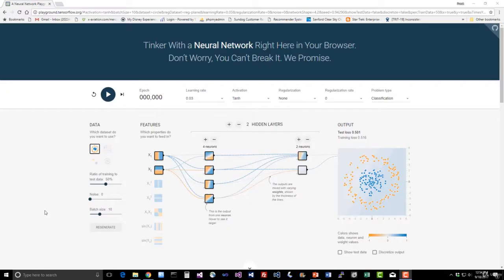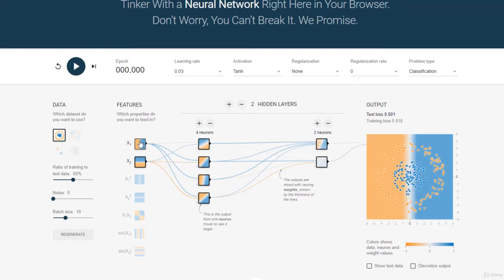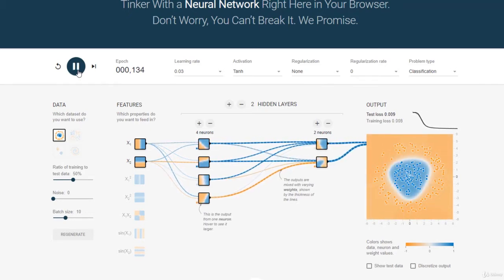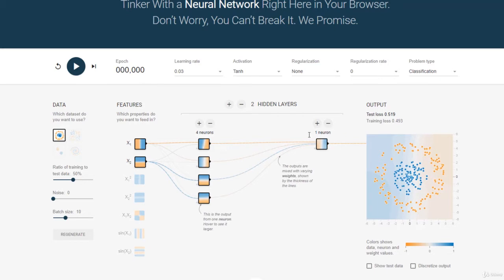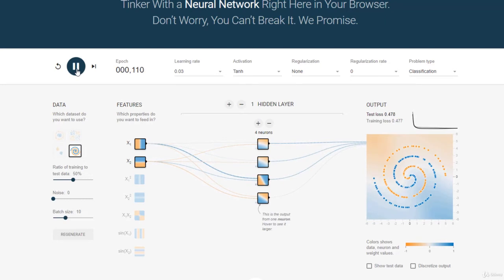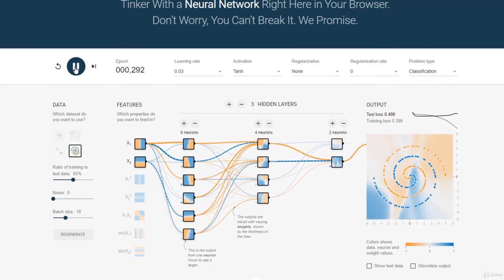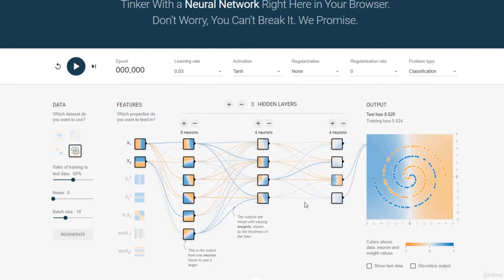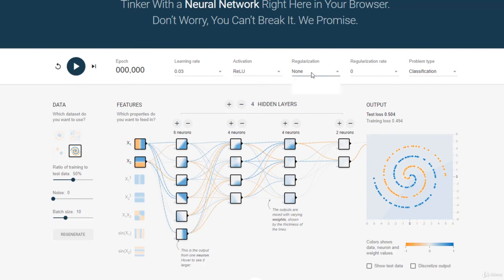86 Activity Deep Learning in the Tensorflow Playground